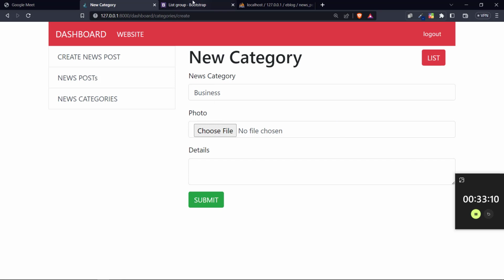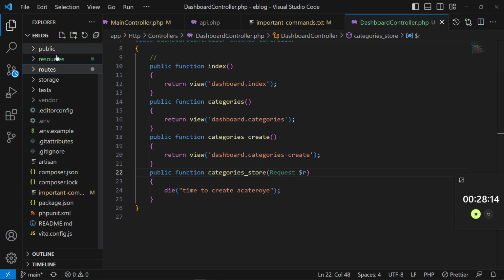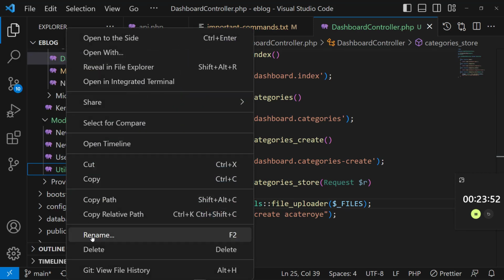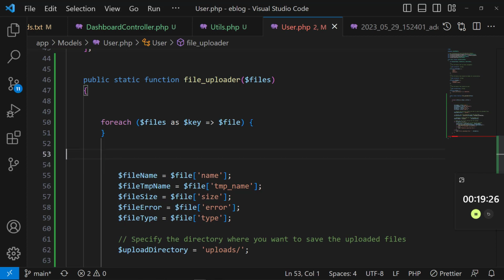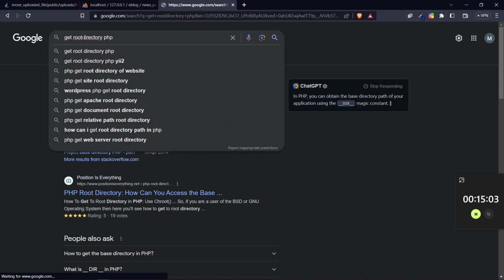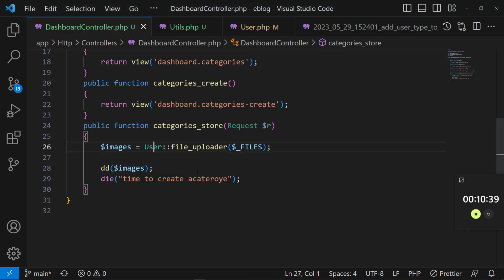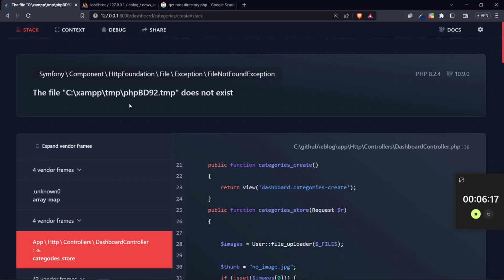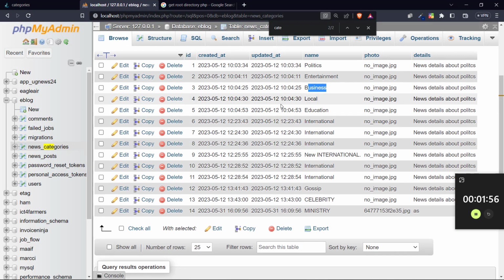Laravel Form Uploading: How to Upload Photos and Data in Your Application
In this informative video tutorial, we'll guide you through the process of implementing form uploading with photos and data in your Laravel application. Uploading files, especially photos, is a common requirement in web development, and in this video, we'll show you how to accomplish it effectively using Laravel's powerful features.

We'll start by explaining the fundamentals of file uploading in Laravel, including configuring file upload settings and handling file inputs in forms. You'll learn how to create a form that allows users to select and upload photos alongside other data.

Next, we'll dive into the backend implementation and demonstrate how to process and store the uploaded files. You'll discover how to leverage Laravel's built-in file handling capabilities, such as using the Storage facade to store the uploaded files in the desired location. We'll also cover techniques for validating and sanitizing the uploaded files to ensure data integrity and security.

Additionally, we'll explore advanced topics like handling file size restrictions, implementing image resizing or thumbnail generation, and associating the uploaded files with the relevant data in your application's database.

Throughout the video, we'll provide practical examples and demonstrate the step-by-step process, ensuring that you grasp the concepts and techniques involved. By the end, you'll have a comprehensive understanding of how to build a robust file upload feature in your Laravel application, enabling your users to seamlessly upload photos and accompanying data.

Whether you're a beginner seeking to enhance your Laravel development skills or an experienced developer looking to implement file uploading functionality, this video is your ultimate guide. Don't miss out on the opportunity to learn how to handle form uploading with photos and data in Laravel and take your web development projects to the next level.